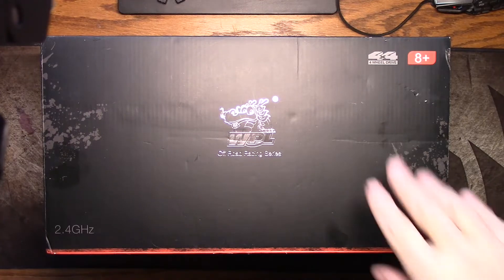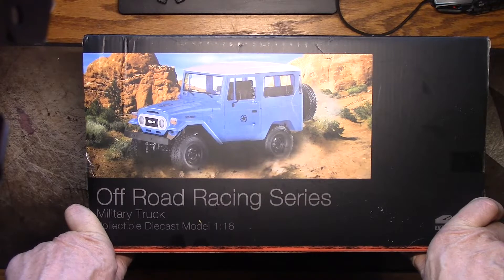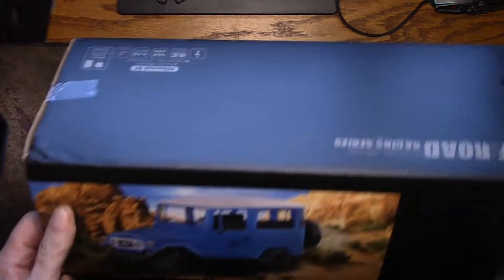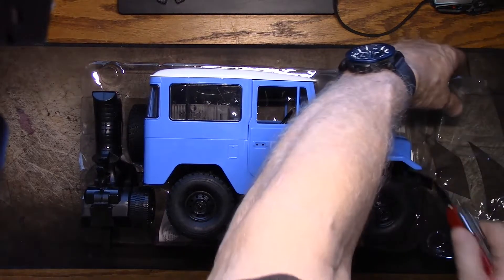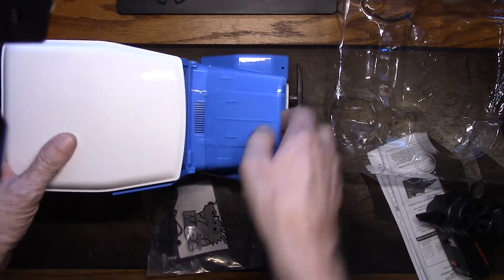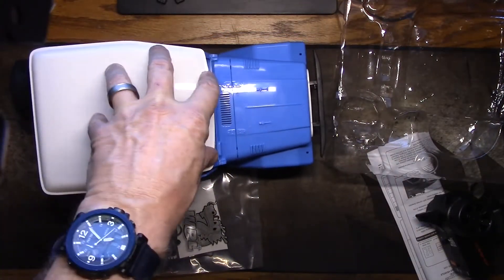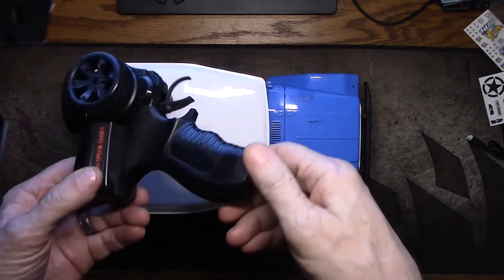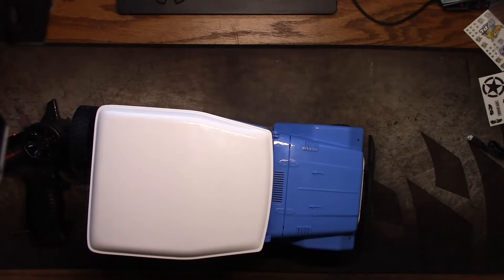WPL C34 1/16 Scale 4WD FJ40 Toyota Landcruiser. Unboxing, Test and Initial Review!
WPL C34 $52 on AliExpress

Since I bought mine the price on Banggood has gone up to $71. However, they're still $52 on Aliexpress.